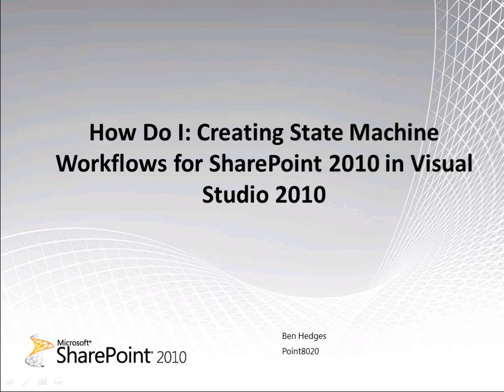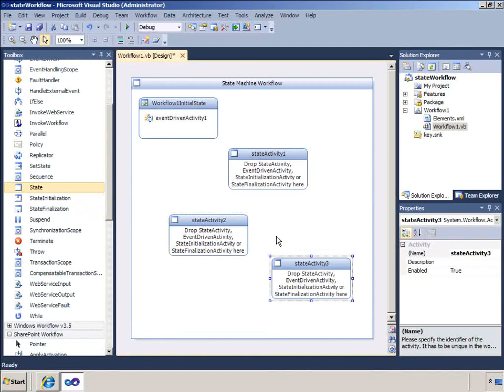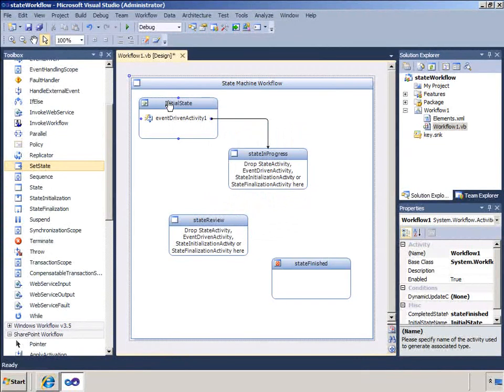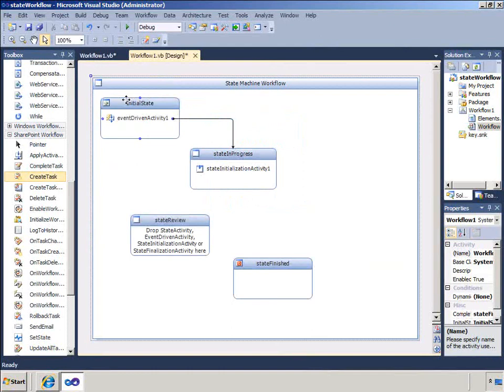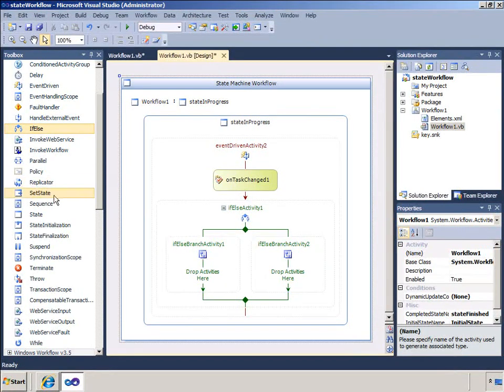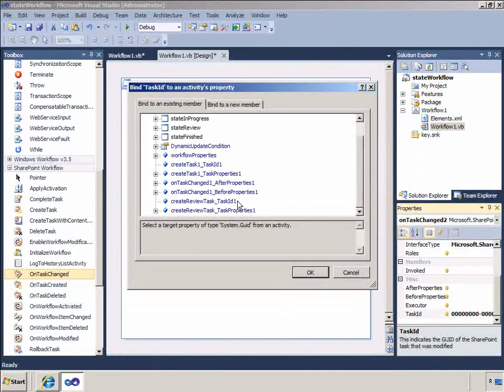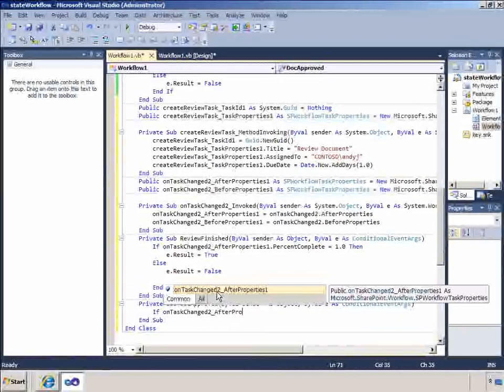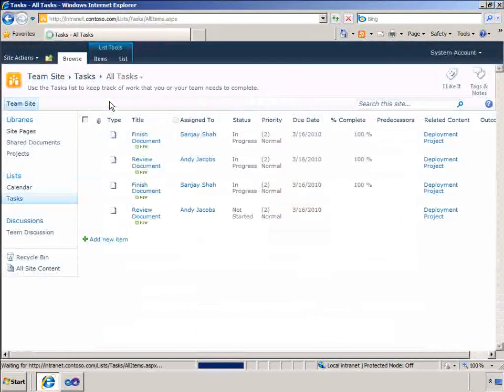Create SharePoint Workflow using Visual Studio 2010 P2